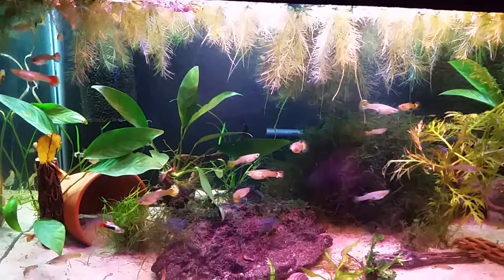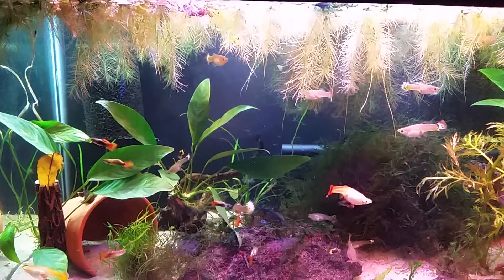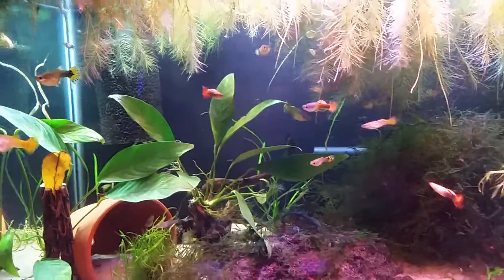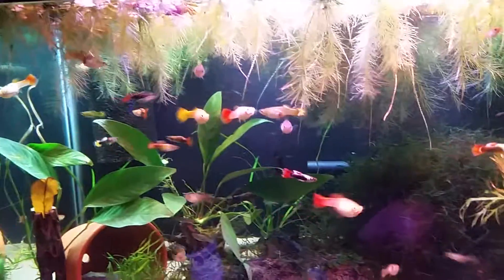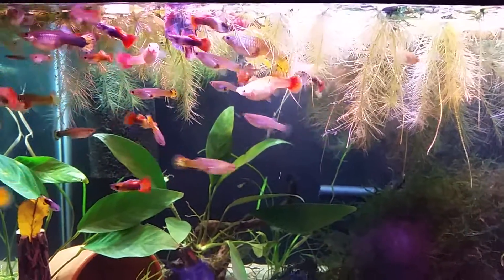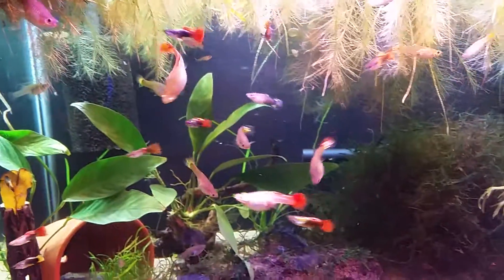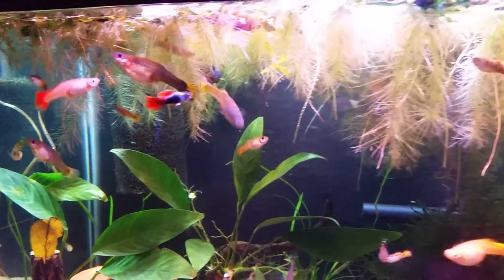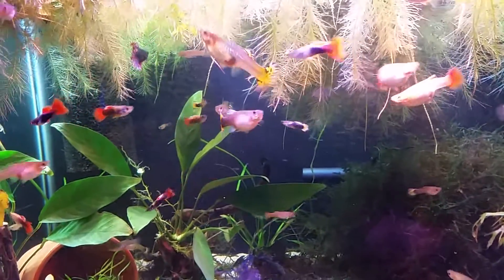Male betta living with LOTS of guppies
Update on my male betta that was living with my female bettas, as you can awe it didn't work out so he's living with my guppies in a 40 breeder. He's been in here for 6 weeks now with ZERO issues.